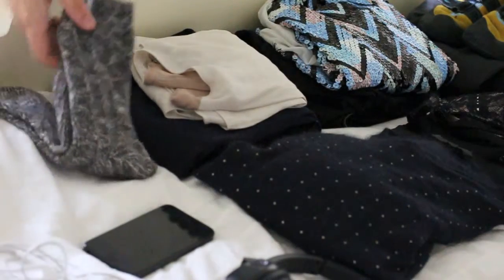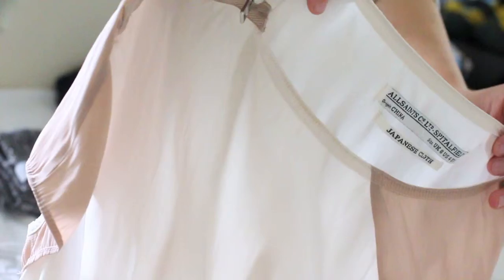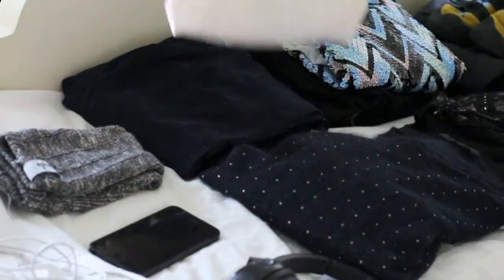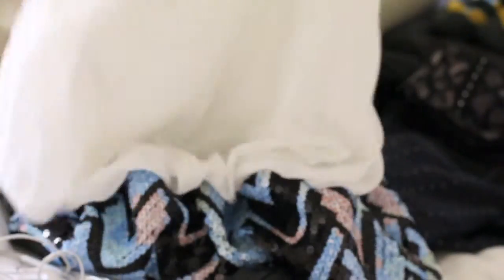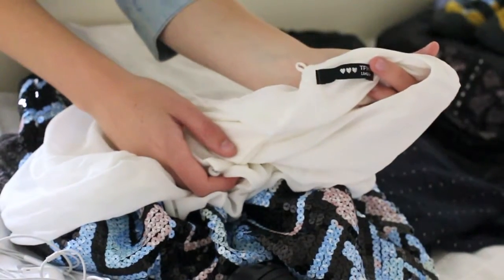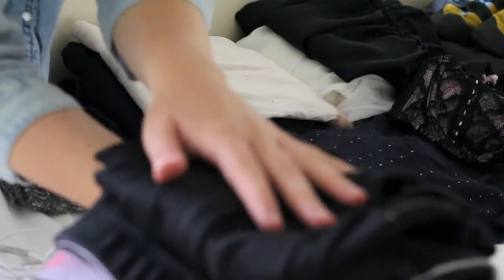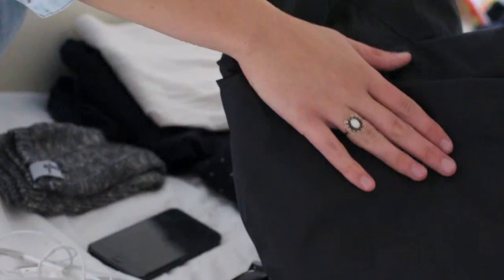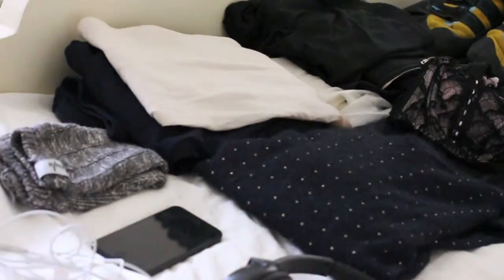Clothes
The entirety of what it is that I will wear over the space of a weekend.

Ciao!

Atty xoxo